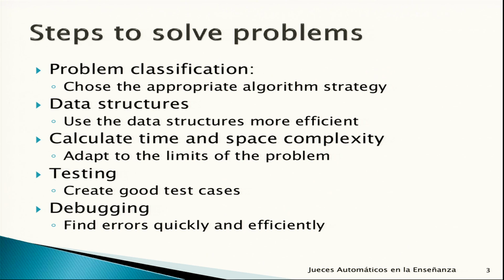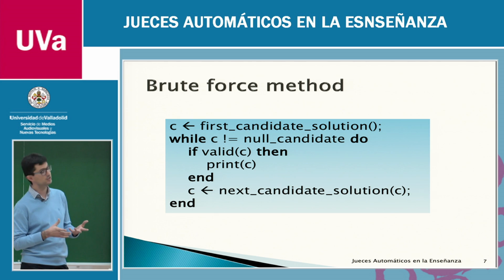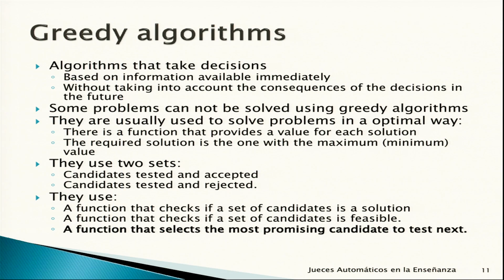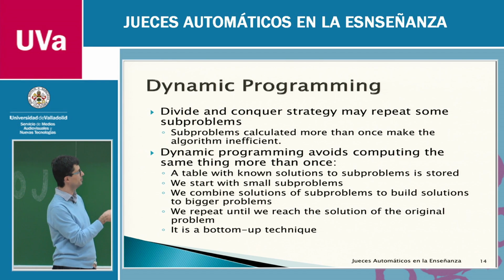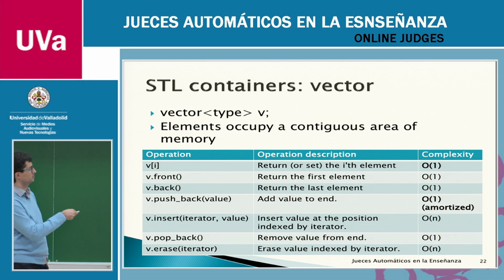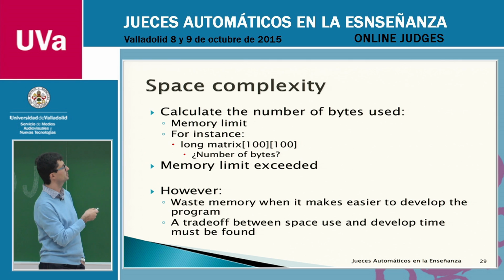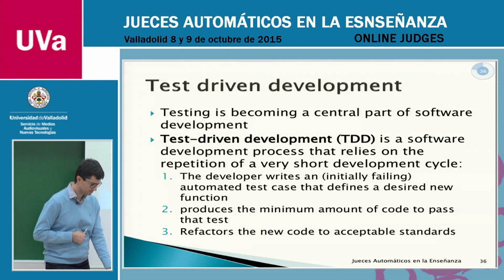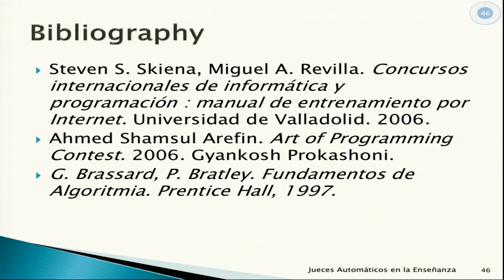"Using online judges to learn". César González Ferreras.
"Using online judges to learn"
César González Ferreras.

"Jueces automáticos en la enseñanza: Una opción real para el aprendizaje de programación y algorítmica. (Online Judge: A consolidated alternative for learning in Computer Scienses)"

ETS Ingeniería Informática
Edificio de Tecnologías de la Información y las Comunicaciones.
Universidad de Valladolid. 8 y 9 de octubre de 2015.

Objetivo
Hacer llegar a todos los alumnos de Informática de todos los campus de la Universidad de Valladolid la información necesaria para que puedan usar el Juez Automático de la UVa (UVa Online Judge) con el mayor rendimiento posible. La consecuencia lógica sería un notable aumento de las posibilidades de auto-aprendizaje en programación y algoritmos mediante la resolución de problemas. Además, el entorno del juez ofrece una posibilidad de compartir este aprendizaje con otros estudiantes de todo el mundo

Servicio de Medios Audiovisuales y Nuevas Tecnologías